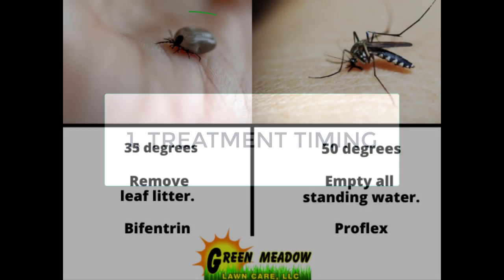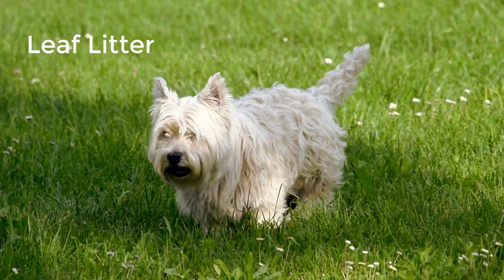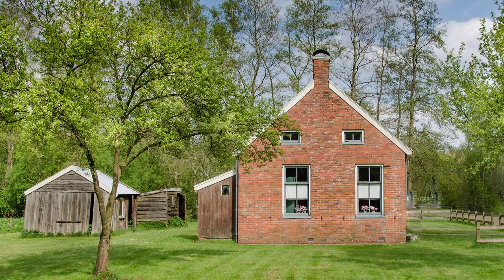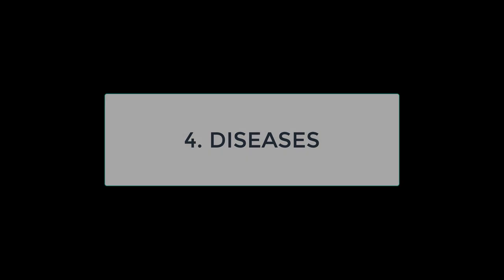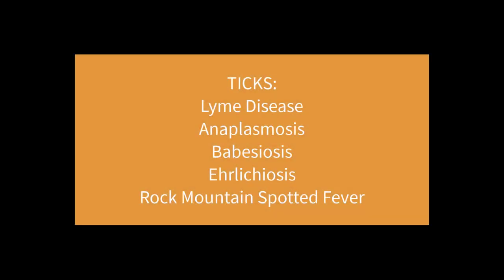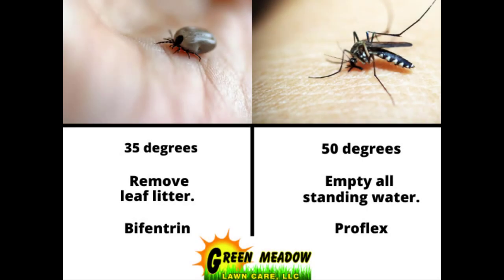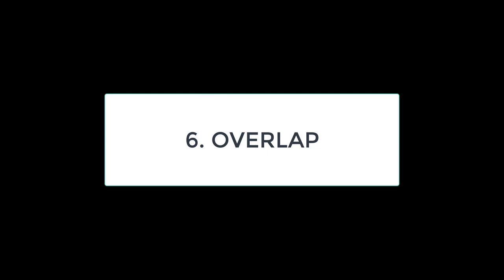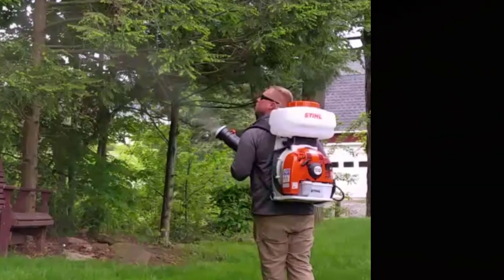How Do I Get Rid of Ticks vs Mosquitos?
The differences between treating ticks and treating mosquitos are explained.